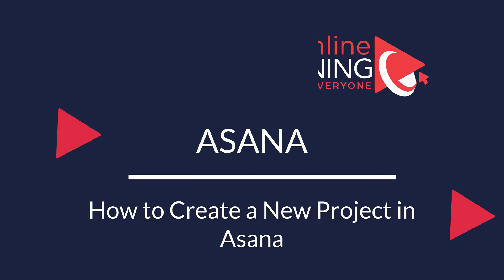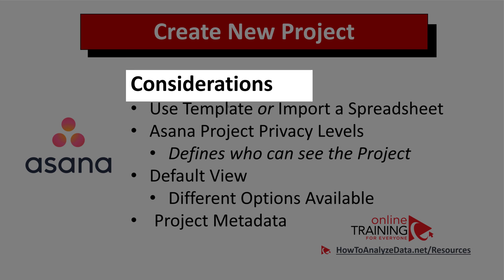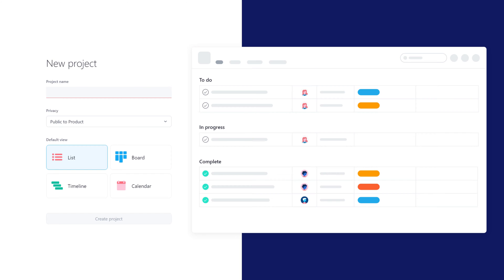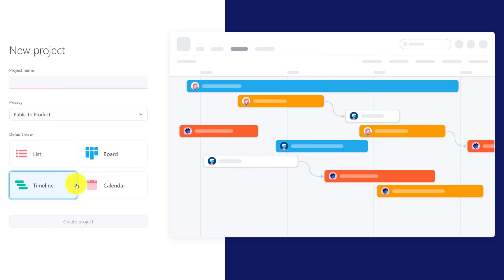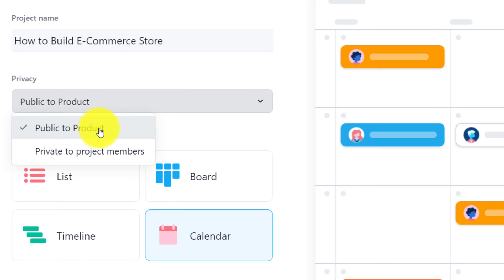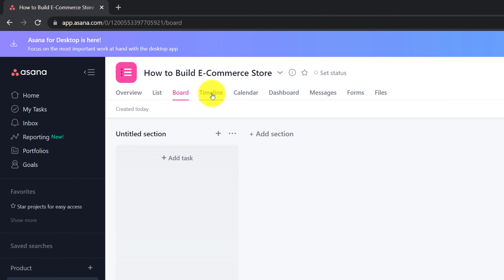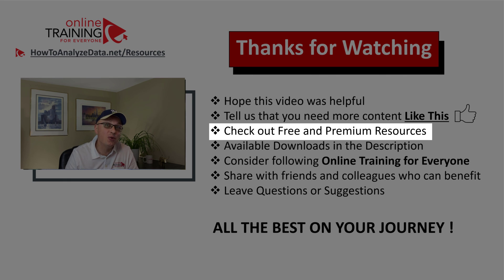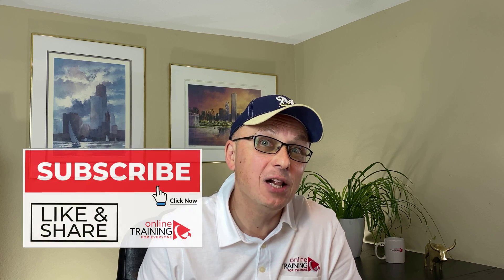How to Create New Project Plan in Asana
Learn how to quickly create new Project Plan in Asana and everything you need to consider to when creating a new project plan.

This training content may contain the trade names or trademarks of various third parties, and if so, any such use is solely for information, editorial and illustrative purposes only. All product and company names are trademarks(TM) or Registered(C) trademarks of their respective holders.

The commercial use, reproduction, modification, storage in a retrieval system or retransmission, in any form or by any means, electronic, mechanical or otherwise of the training content, for reasons other than personal use, is strictly prohibited without prior written permission from Online Training for Everyone LLC.